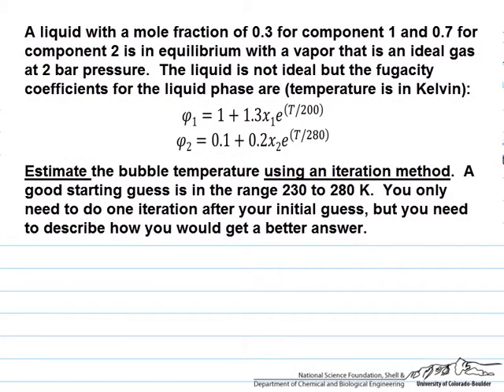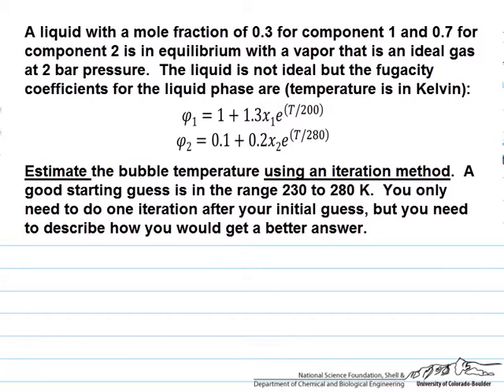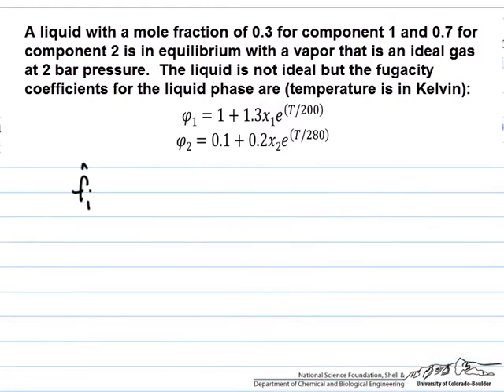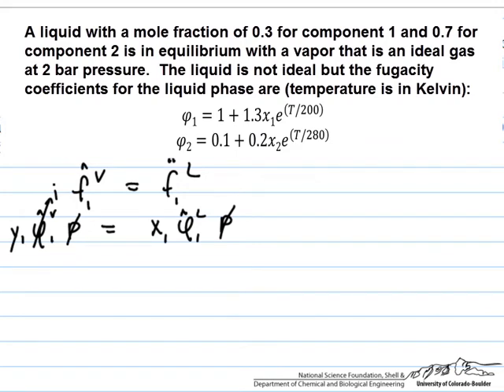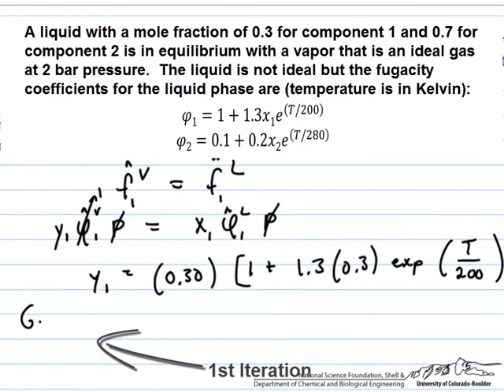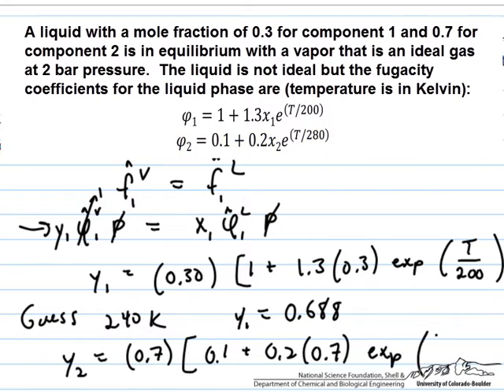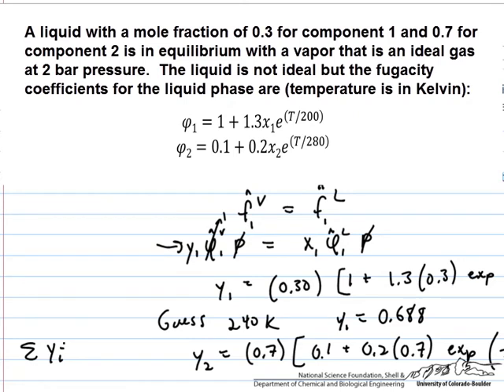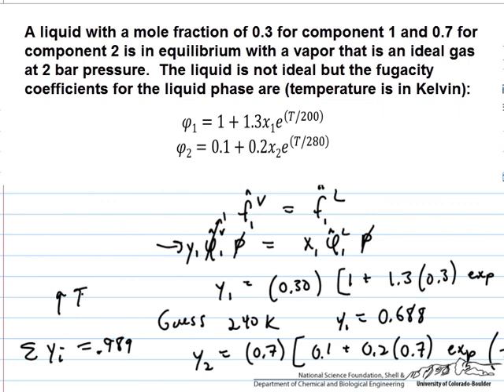Fugacity Coefficients in VLE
Use fugacity coefficients to determine bubble temperature of a binary liquid. Made by faculty at the University of Colorado Boulder, Department of Chemical and Biological Engineering.